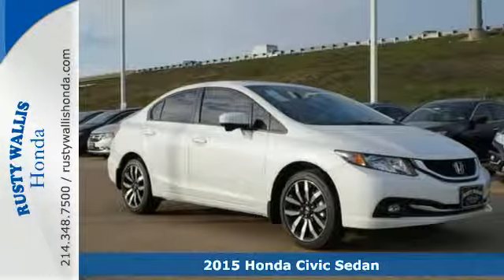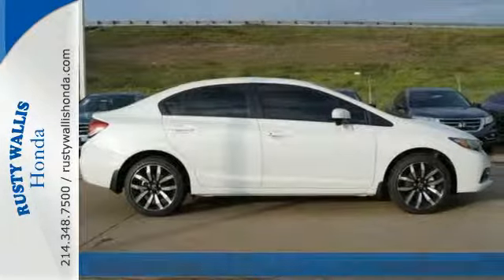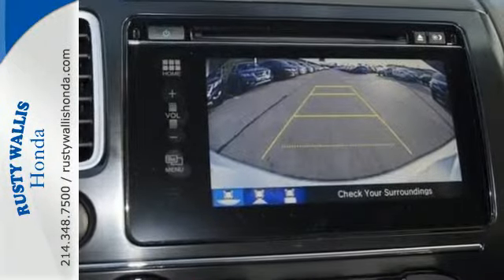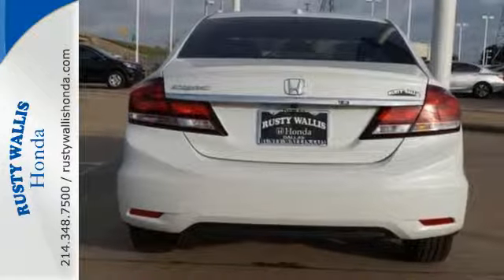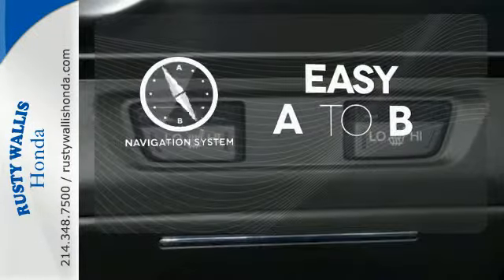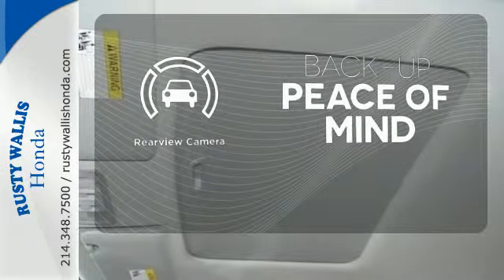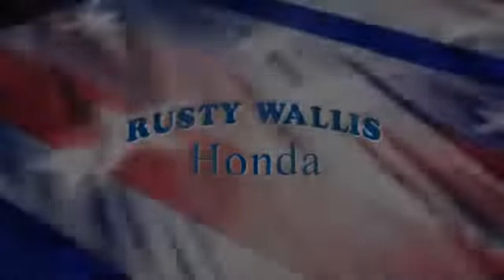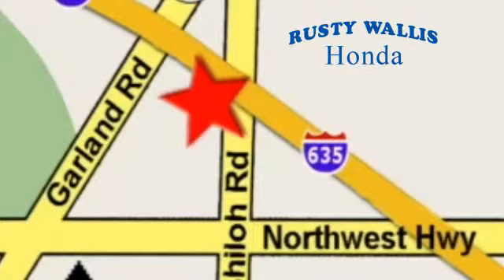2015 Honda Civic Sedan Dallas TX Fort Worth, TX #150641 - SOLD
Year: 2015
Make: Honda
Model: Civic Sedan
Trim: 4dr CVT EX-L w/Navi
Engine: 4 Cyl - 1.8 L
Transmission: Variable
Color: White Orchid Pearl
Stock #: 150641
VIN: 19XFB2F94FE025229
Black. Won't last long! Hold on to your seats! Who could say no to a truly wonderful car like this stunning 2015 Honda Civic?

Address:
12277 Shiloh Road